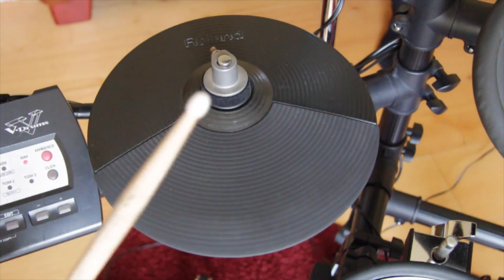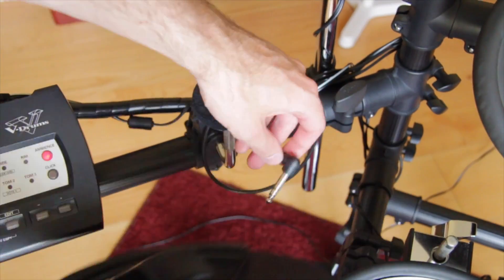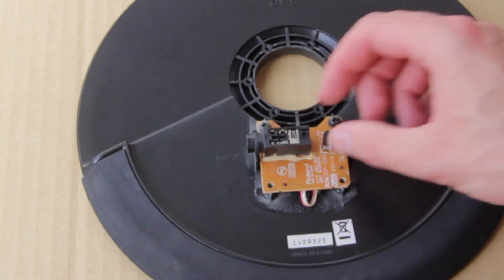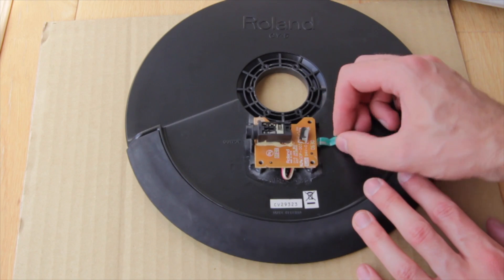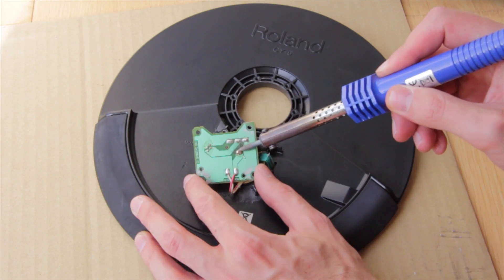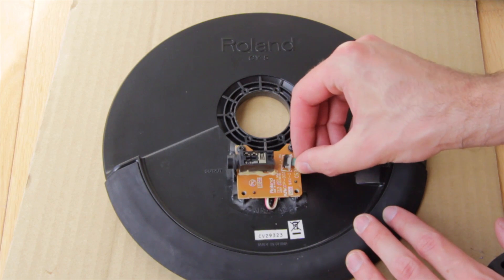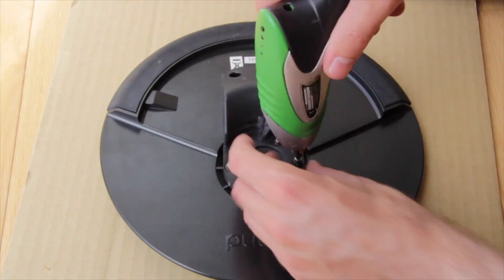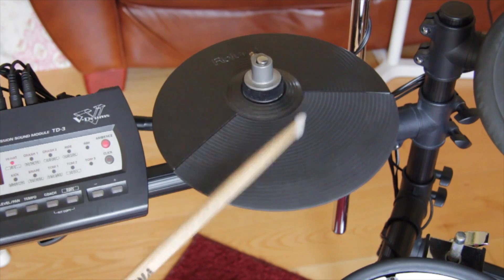Roland CY-5 cymbal repair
Learn how to fix a broken CY-5 pad. The jack plug is loose and only one zone is working.

This CY-5 pad is clearly broken. One of its 2 triggers is not working anymore.
After removing the pad, we figured out that the connector is loose.
We removed all screws to dissemble the rubber cover. There are still 2 screws left which keep the board in place. Another evidence for the broken jack is the crack in the yellow glue. The little flat cable needed to be disconnected. We opened the grey lock and pulled out the cable.
And there is our problem, a broken solder joint. Fortunately for us, the electric board is not damaged and we could easily re-solder the part.
After fixing the board, we screwed everything together and filled the crack with superglue.
We attached the rubber cover and tightened the screws really carefully to not compress the rubber.
We mounted the pad and connected the cable. Time for the first test. As you can hear, the trigger works again and the pad is fully functional again.

There are many reasons why an e-cymbal is not working anymore.

-broken or disconnected trigger
-broken jack
-broken cables